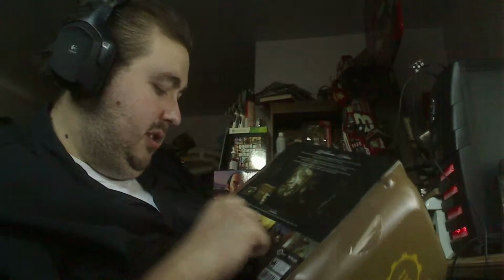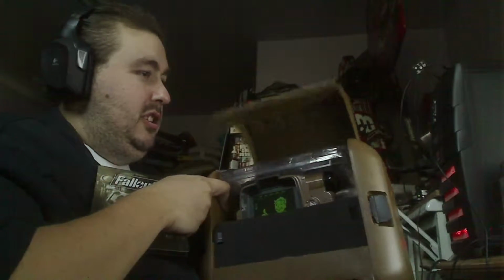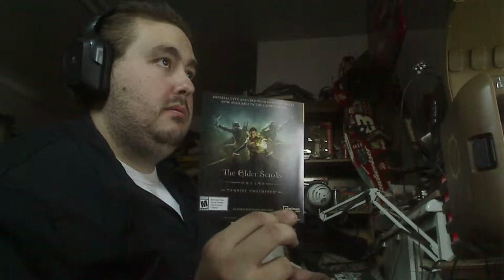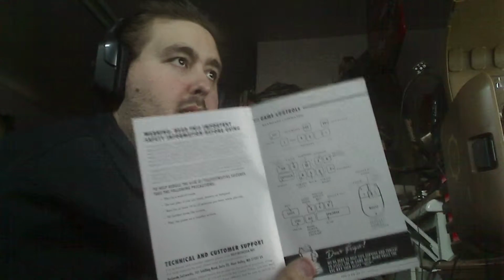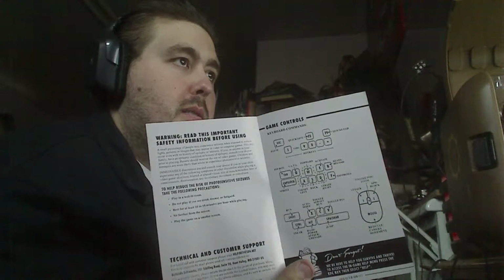Fallout 4 PC Pip-Boy Edition Unboxing!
No need to write anything here. Lets unbox this damn thing!

Think your channel is good enough to be partnered through RPM?

You guys can feel free to donate to me if you wish to see the channel grow. Its simply an option for you and I wont ever ask you to, but those who do will receive a special thank you in my videos!

Be sure to check me out on these other sites!